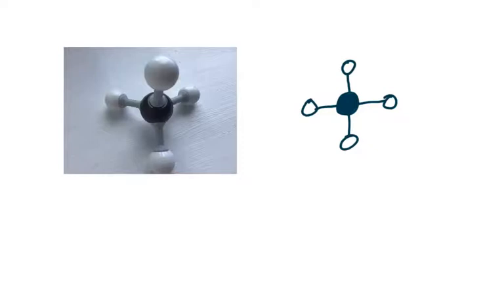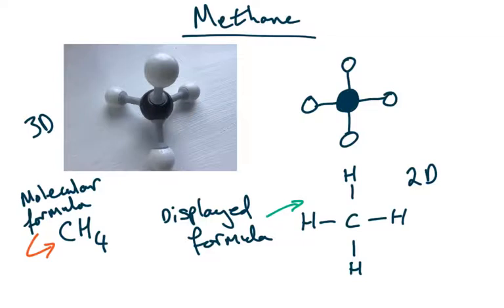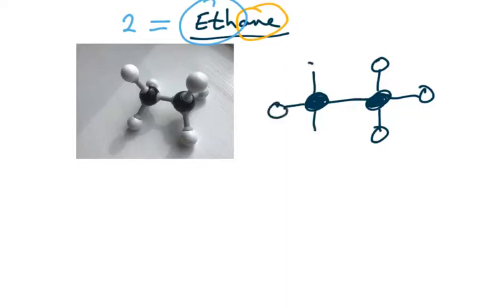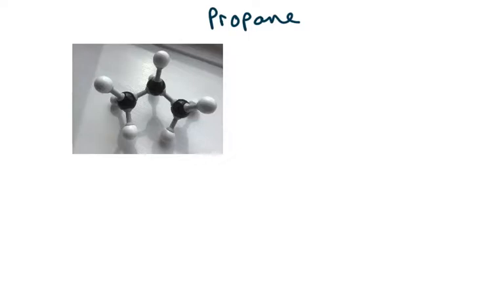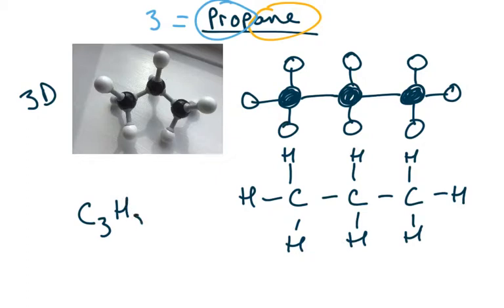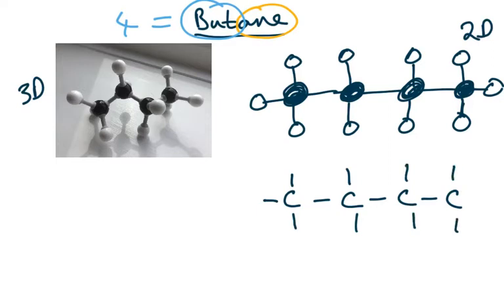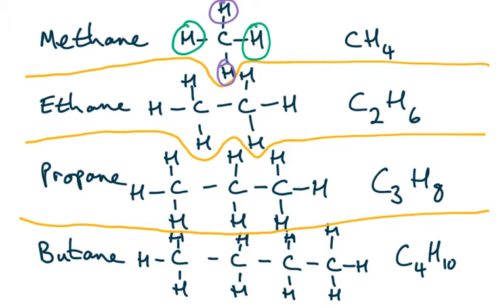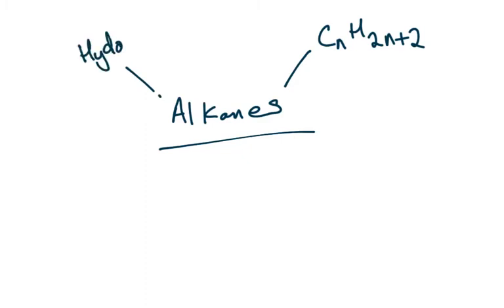Alkanes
A summary of the different ways that we represent the alkanes in GCSE Chemistry.